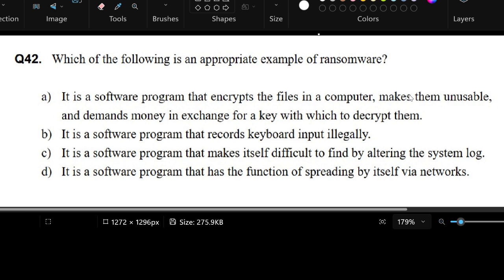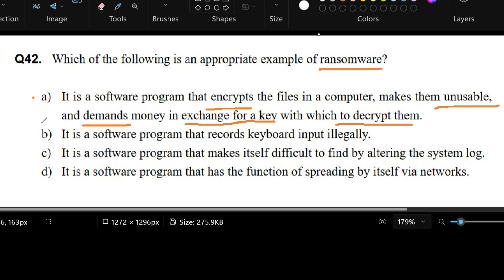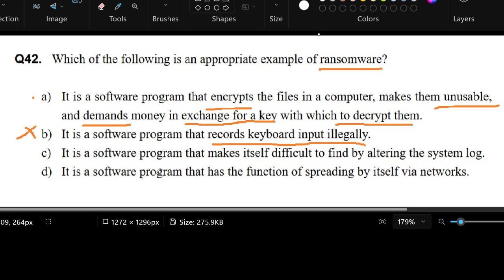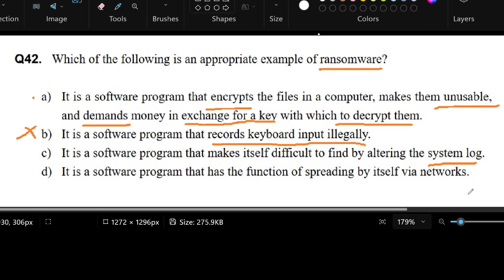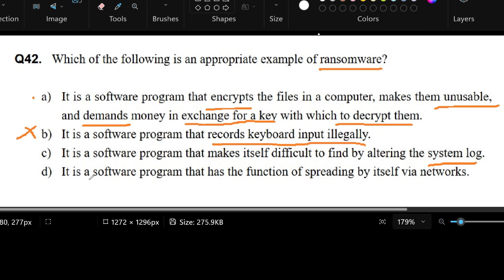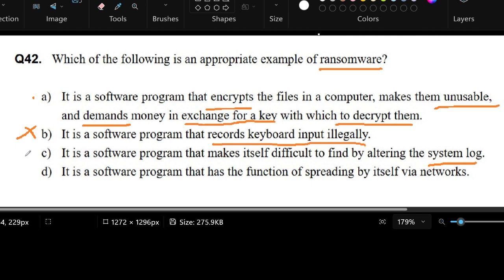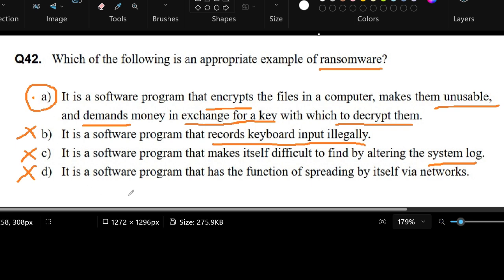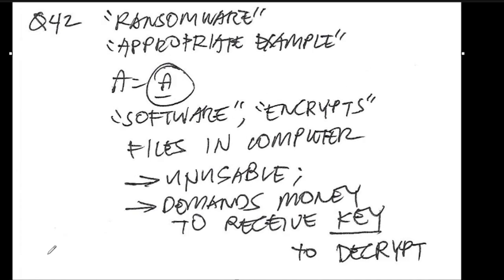PhilNITS Oct 2022A IP42: Ransomware? | Answer with Explanation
Oct 2022A IP42: Ransomware? | Answer with Explanation